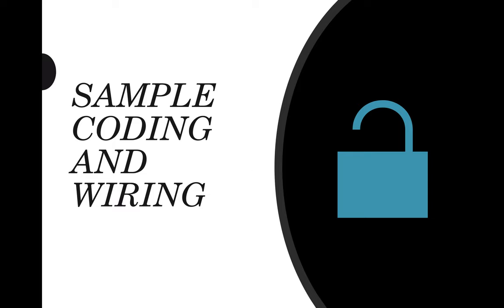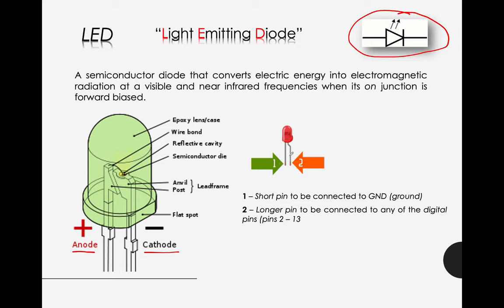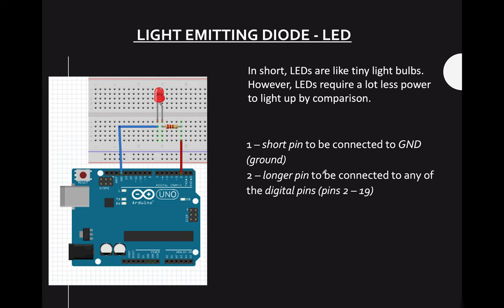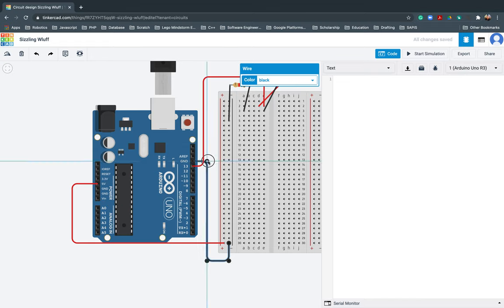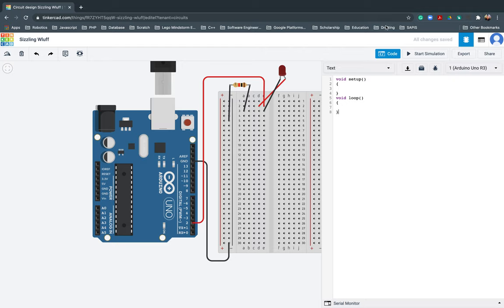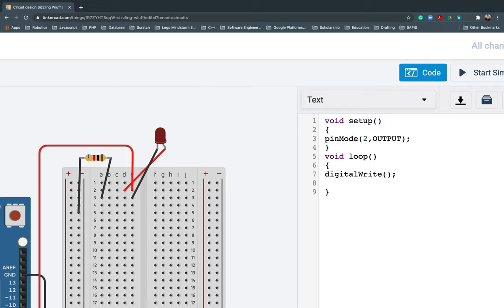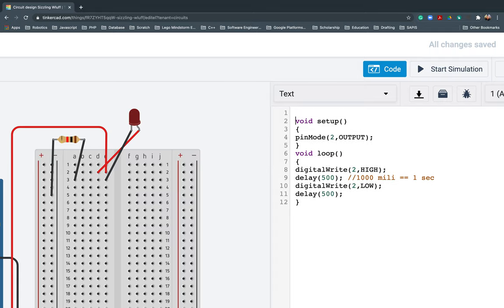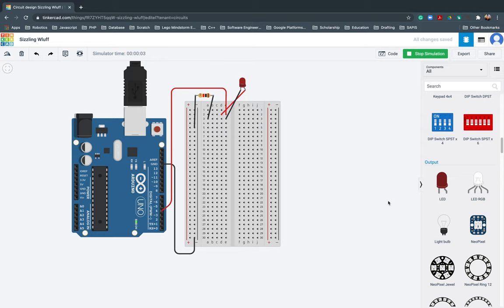2.2 Project 1 (Blink a LED)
This video talks about how to program a Blinking LED light using TinkerCad.